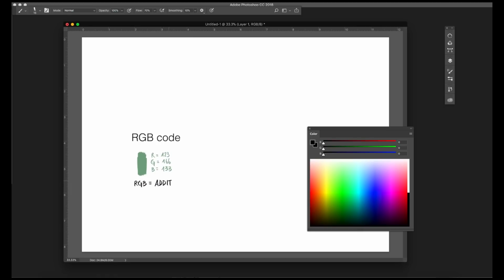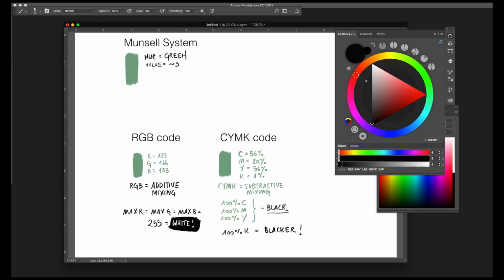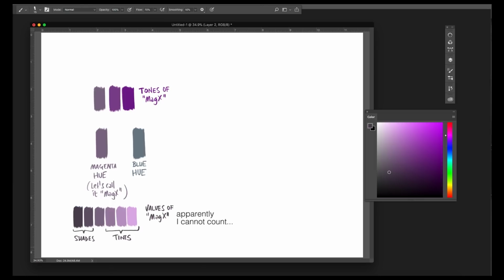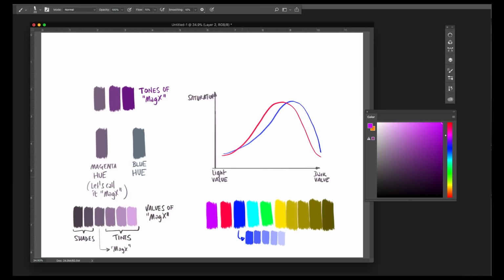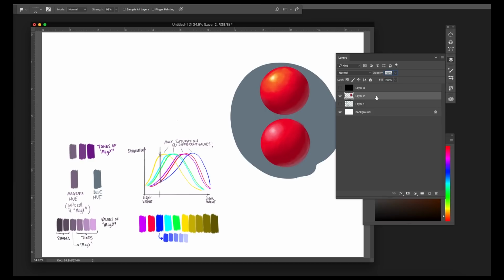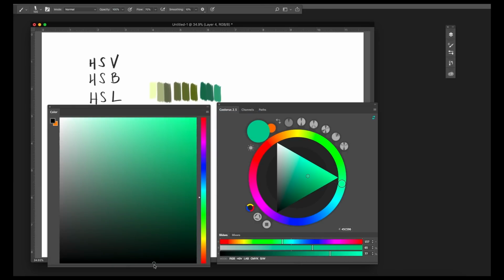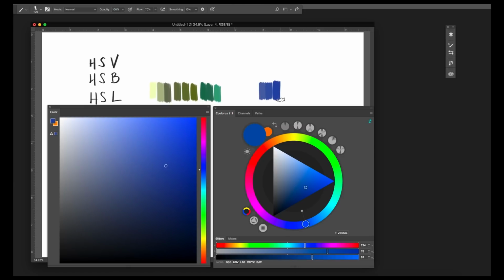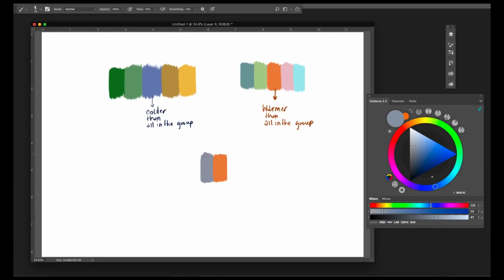Color for Illustration part 1: All you need to know about color theory (maybe...)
Color theory can be daunting. Of all the systems and approaches I have ever studied, the Munsell system is the one I found personally most useful for taming color for illustration work. In this video I share terms and definitions that are useful for talking and thinking about color. If it's too theoretical for you. just skip to the next part about color palettes!